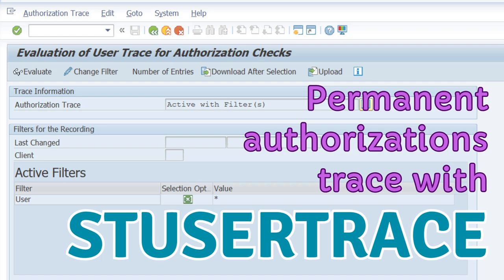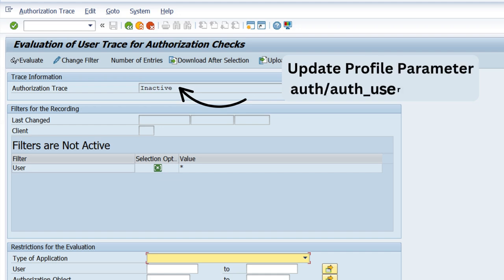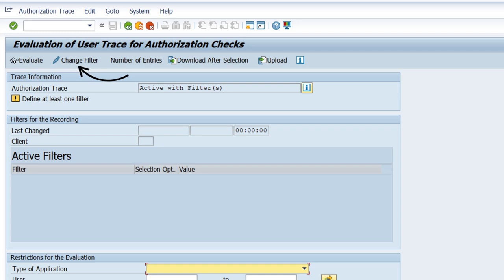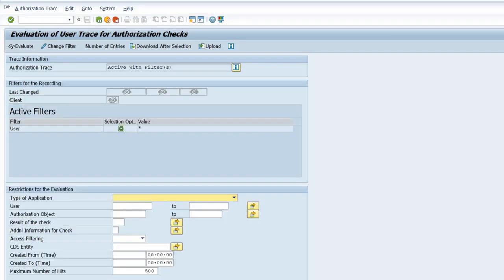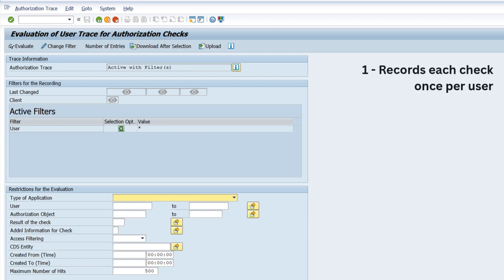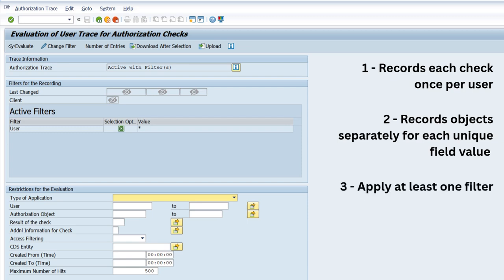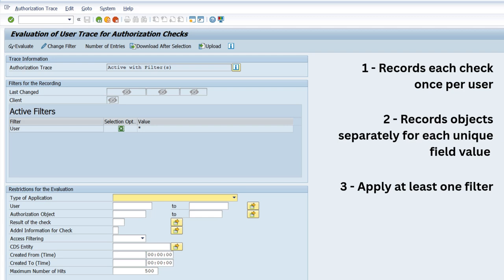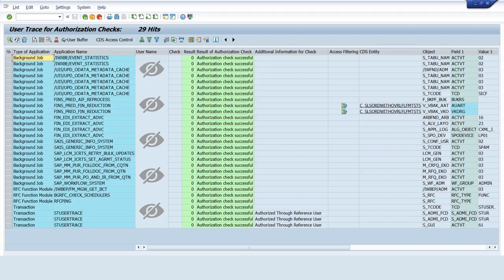Permanent SAP Authorization trace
A technical step-by-step demonstration of how to activate a performance-friendly permanent authorization trace for all users that does not interfere with other traces like ST01.